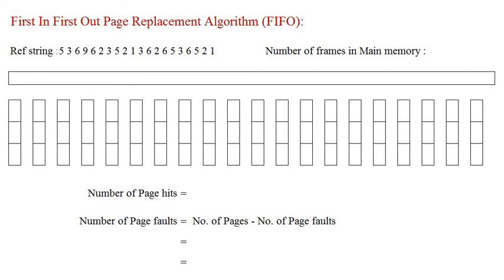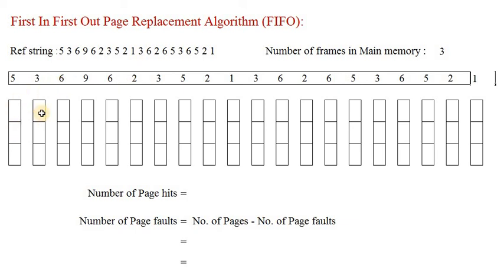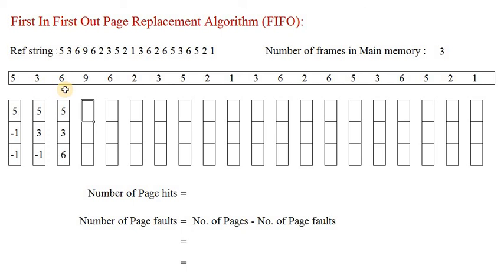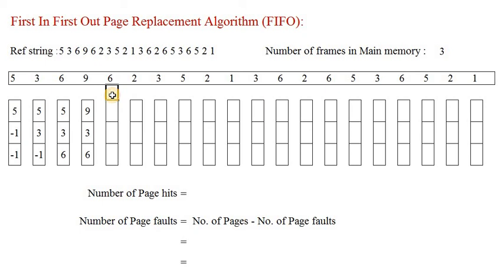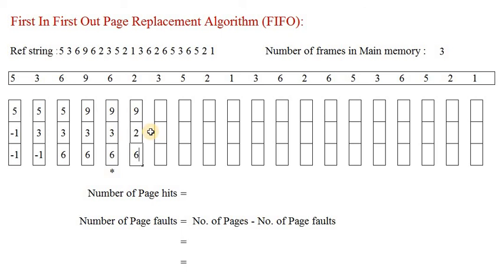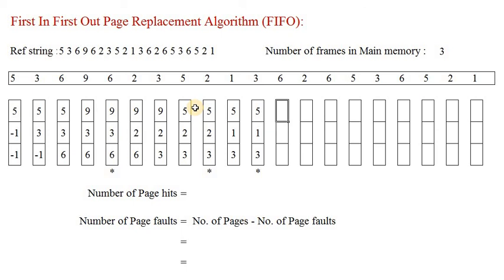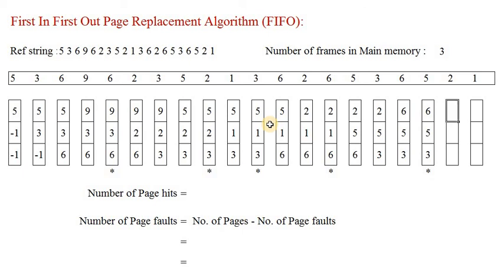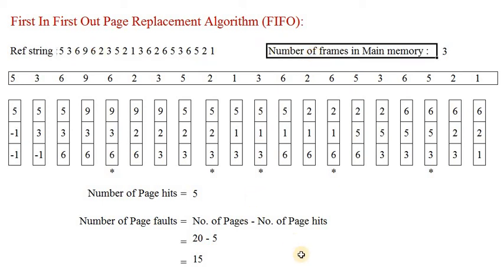FIFO (First In First Out) Page Replacement alg with example in OS |English | Giridhar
In this video I have explained about FIFO page replacement algorithm with example in Operating Systems